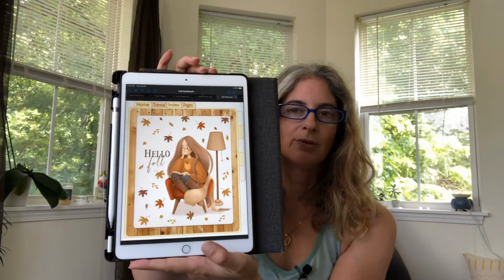Topics for your Fall Blank Notebook